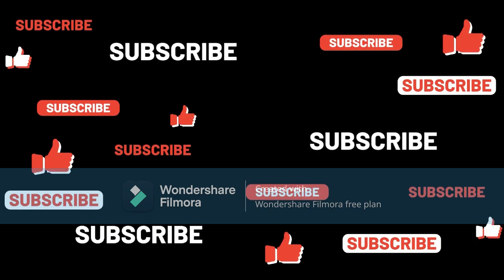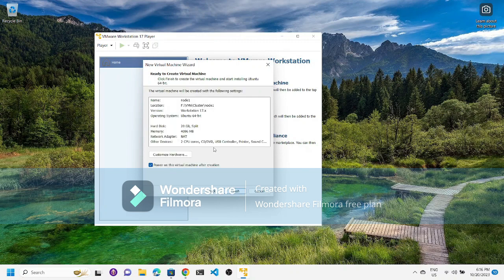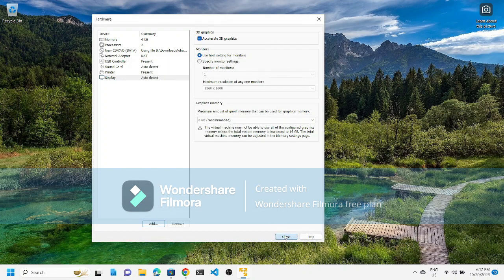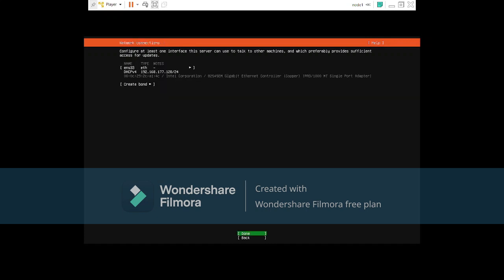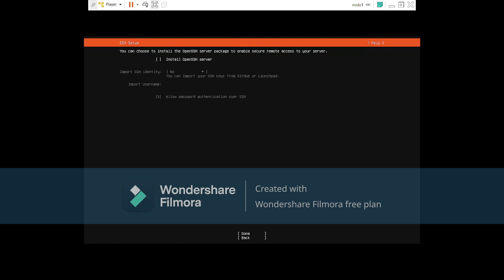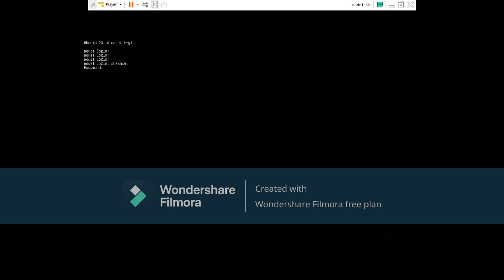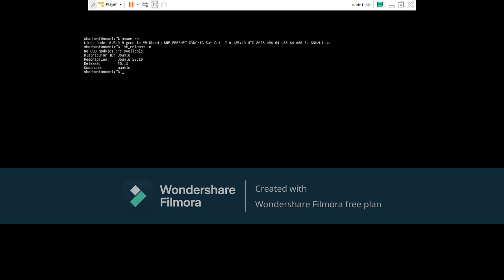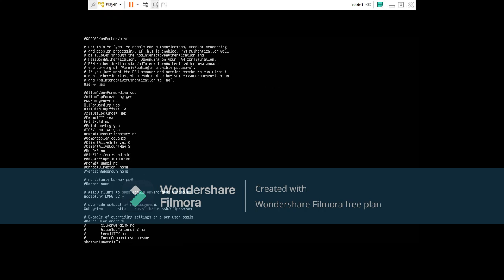Installing Ubuntu Server #2310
Introducing Ubuntu Server 23.10: Powerful and Versatile
UbuntuServer23.10, the latest release in the Ubuntu Server series, continues its tradition of providing a robust and versatile platform for a wide range of server-based applications. With a focus on performance, security, and ease of use, Ubuntu Server 23.10 offers an ideal solution for businesses and organizations seeking a reliable server operating system.
Performance Boosts
One of the standout features of Ubuntu Server 23.10 is the performance enhancements. Leveraging the latest advancements in the Linux kernel and software optimizations, this release ensures that your server can handle demanding workloads efficiently. Whether you're running a web server, database server, or cloud infrastructure, Ubuntu Server 23.10 is designed to deliver top-notch performance.
Enhanced Security
Security is a top priority for Ubuntu Server. With built-in security features and timely updates, you can trust that your server is well-protected. Ubuntu Server 23.10 includes AppArmor and SELinux support, making it easier to isolate and secure applications. This, coupled with the robust firewall and security policies, ensures that your data and applications are safe from threats.
Easy Management
Ubuntu Server 23.10 continues to provide a user-friendly experience for administrators. The command-line interface is intuitive and well-documented, while the inclusion of web-based management tools simplifies server administration. Whether you're a seasoned sysadmin or new to server management, you'll find Ubuntu Server 23.10 easy to work with.
Containerization and Cloud Integration
In line with modern server trends, Ubuntu Server 23.10 offers exceptional support for containerization and cloud integration. Docker and Kubernetes are seamlessly integrated, enabling you to deploy and manage containers effortlessly. Plus, cloud integration with AWS, Azure, and Google Cloud ensures that your server can seamlessly interact with leading cloud platforms.
UbuntuServer
Ubuntu Server 23.10 is a powerful and flexible solution that caters to the needs of modern server environments. Whether you're running a small business or a large data center, Ubuntu Server 23.10 is the reliable, secure, and high-performance choice to keep your operations running smoothly.

Additional features of Ubuntu Server 23.10:

Support for OpenStack and Kubernetes
Integration with Ansible and Terraform
Support for a variety of programming languages and frameworks, including Python, Java, Node.js, and Ruby on Rails
A wide range of software packages available through the Ubuntu repositories
Use cases for Ubuntu Server 23.10:

Web hosting
Database servers
Application servers
File servers
Mail servers
VPN servers
Cloud computing
DevOps
Machine learning
Artificial intelligence
Conclusion

Ubuntu Server 23.10 is a powerful and flexible server operating system that is well-suited for a variety of workloads. It is easy to use and manage, and it is supported by a large community of users and developers. If you are looking for a reliable and secure server operating system, Ubuntu Server 23.10 is a great option to consider.